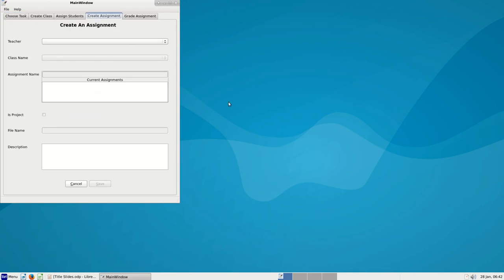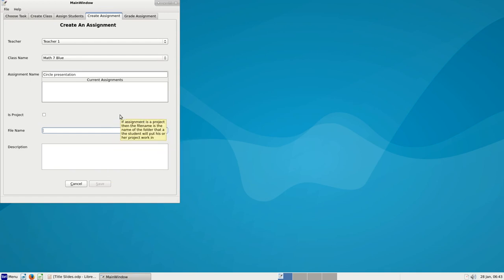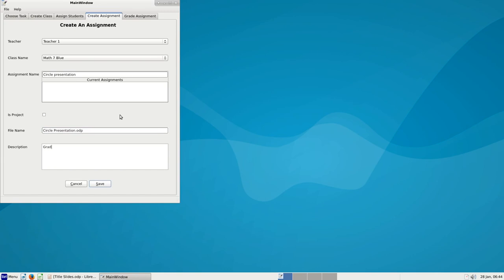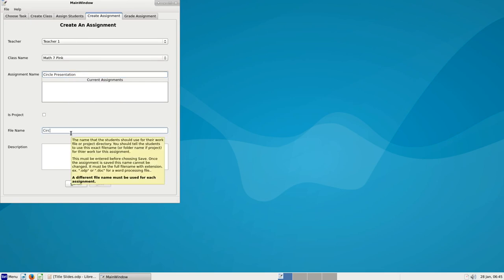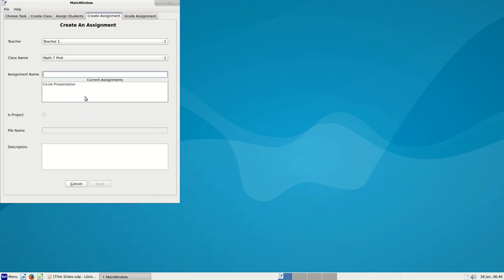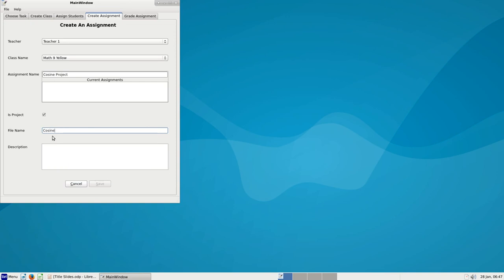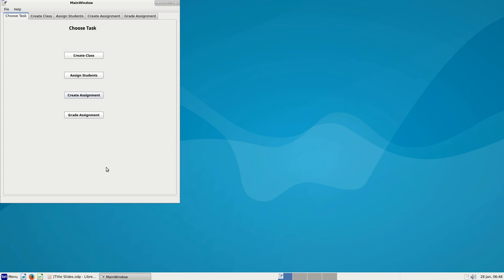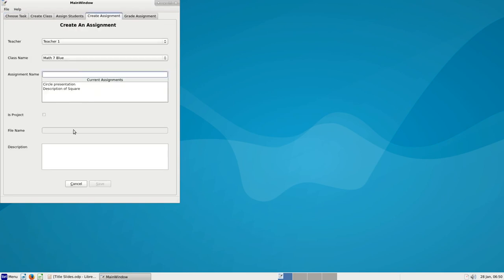3 Creating Assigniments